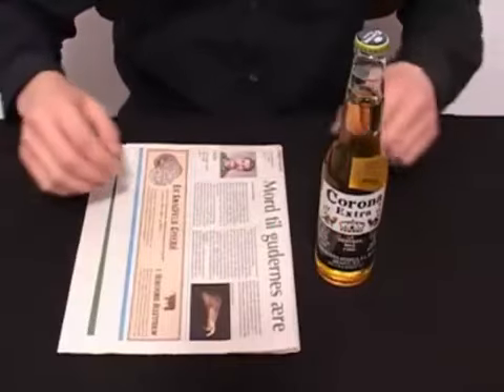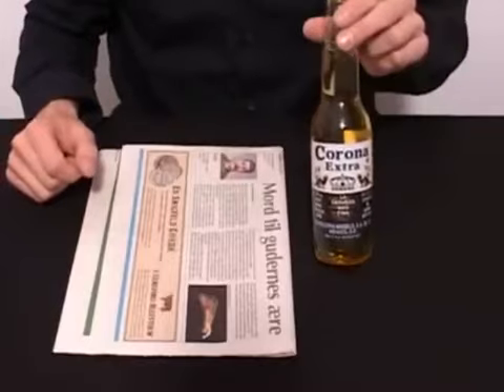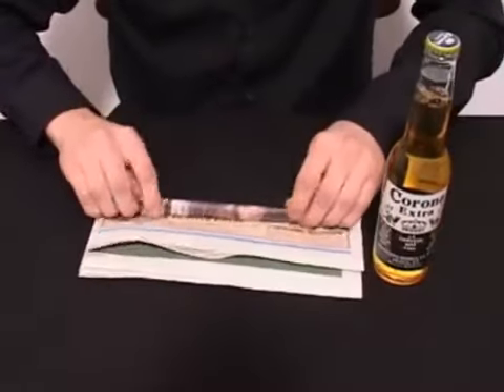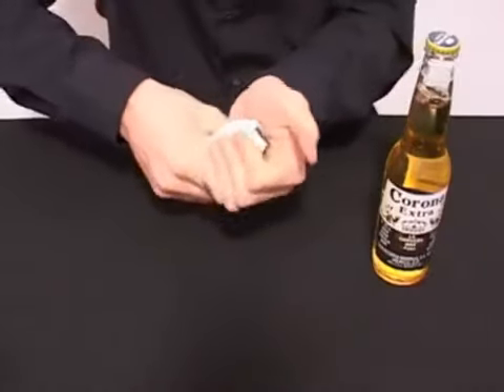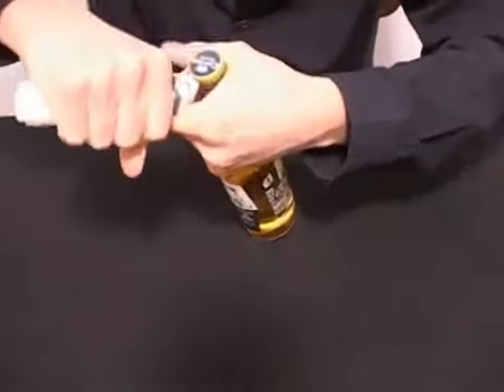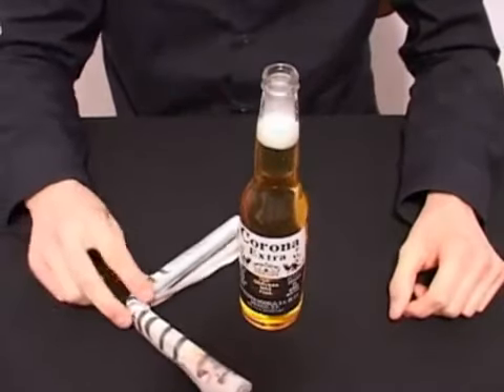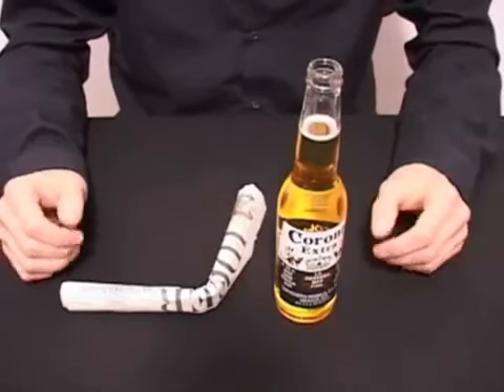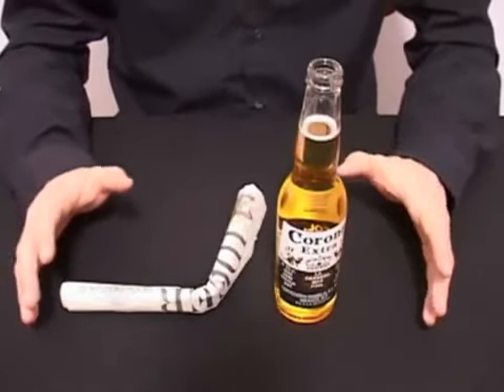tempo.gr: Ανοίξτε μπουκάλι μόνο με μια... εφημερίδα!